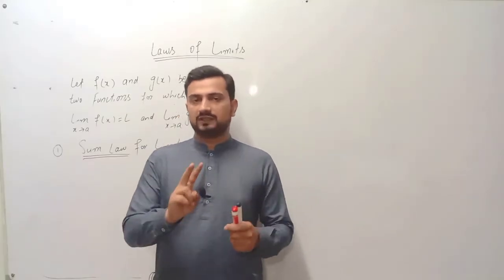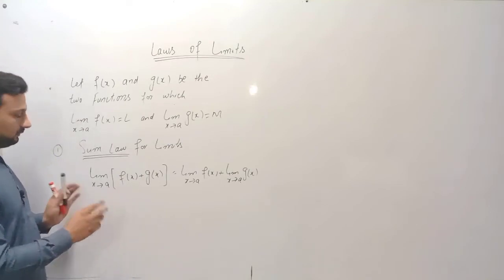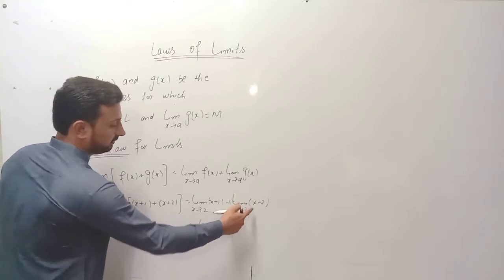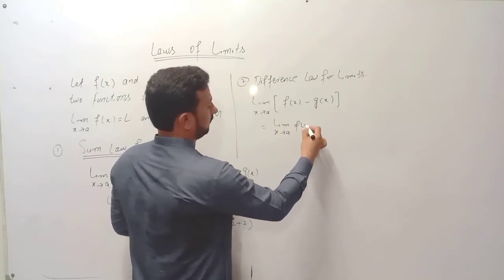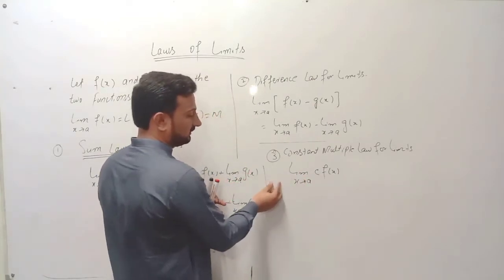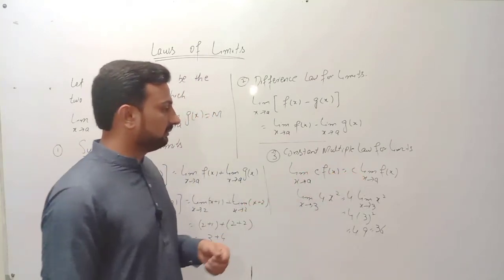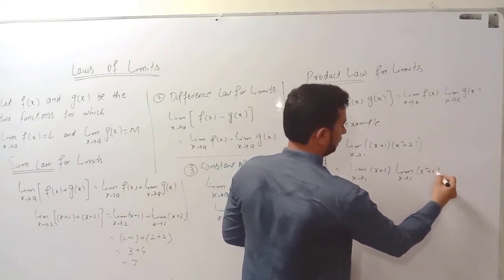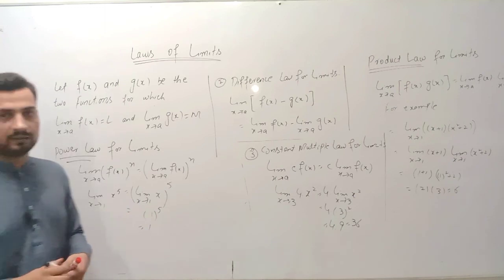Laws of Limits Explained With Examples | Zarmath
What are the laws of limits? How we apply laws of limits on different functions? How laws of limits can help us?
To get the answer of all these questions please watch this video completely.
plz don't hesitate to ask anything